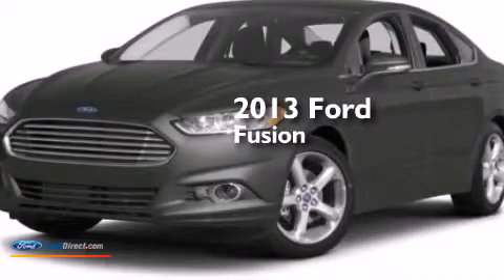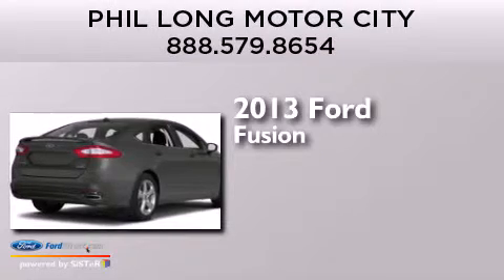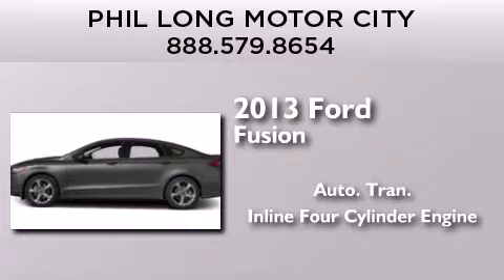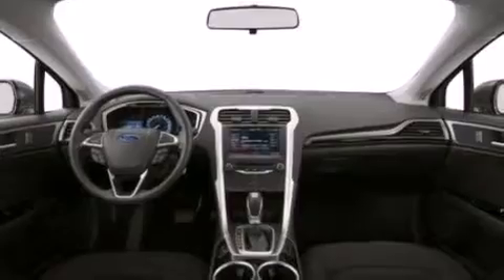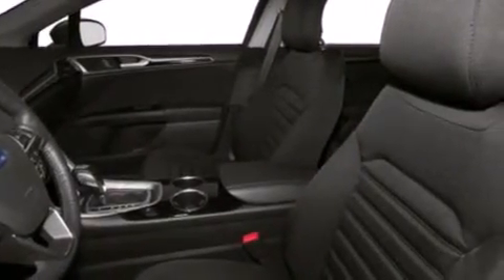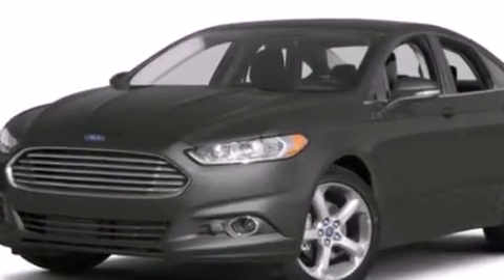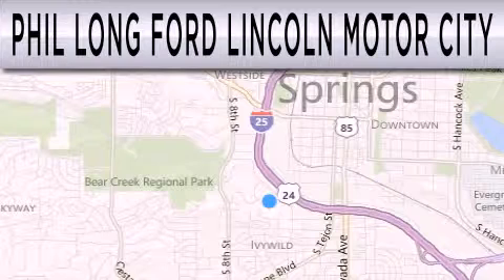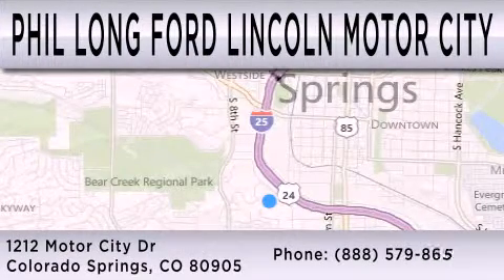2013 FORD FUSION Colorado Springs CO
We have been honored to serve the Colorado Springs CO area , we promise that your experience at our dealership will exceed your expectations ! Year : 2013 Make : FORD Model : FUSION Engine : 1.6L I4 16V GDI DOHC TURBO Trans . : 6-SPEED AUTOMATIC Exterior : DEEP IMPACT BLUE Miles : 1 Interior : CHARCOAL BLACK Stock : 213090 Phil Long Ford Lincoln - Motor City Motor City Drive Colorado Springs , CO 80906